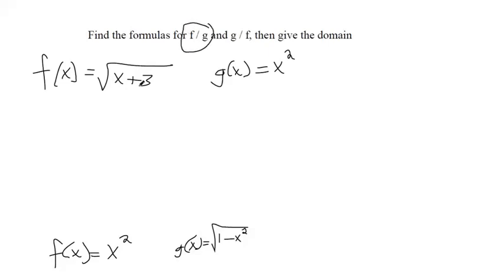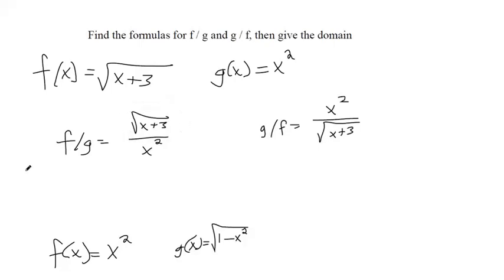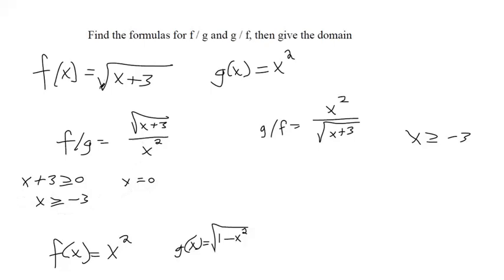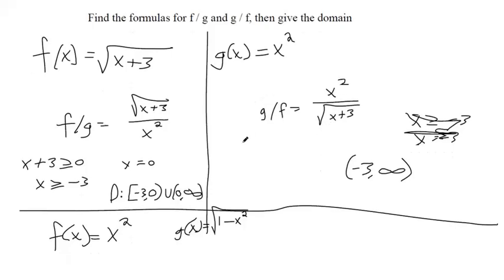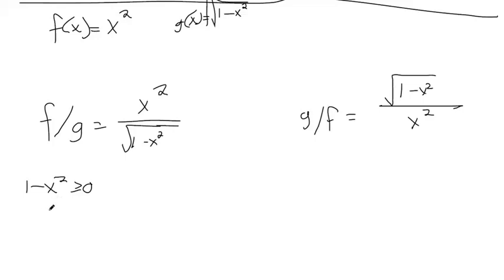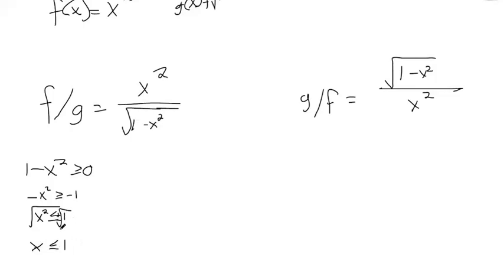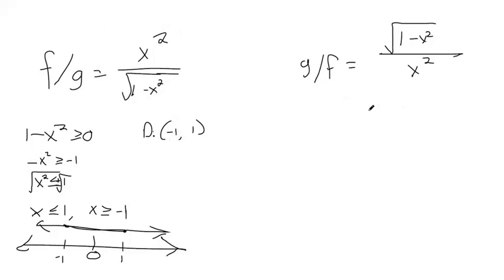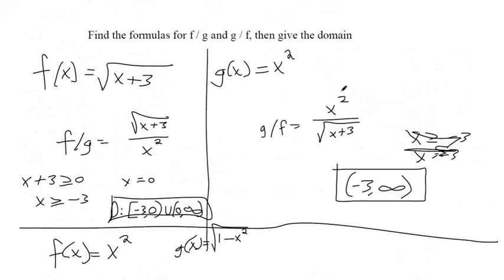Divide two functions and state domain sqrt 1 x^2